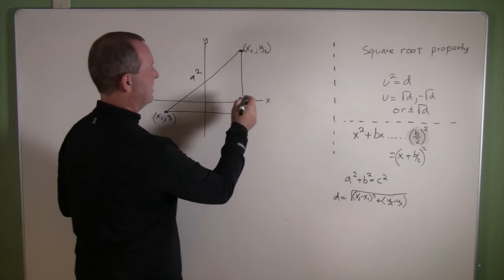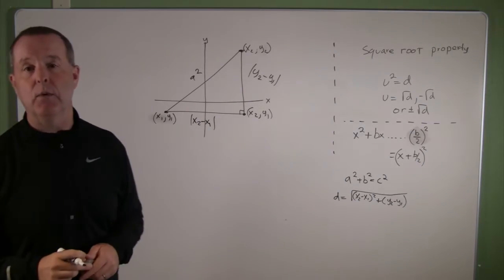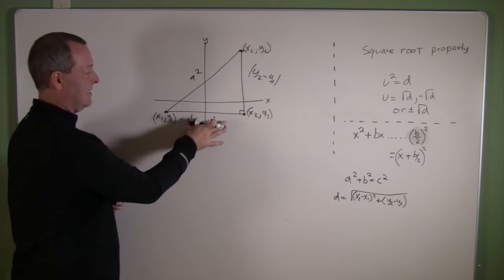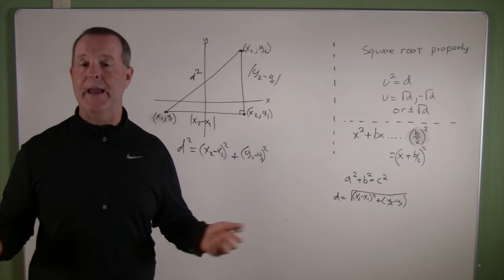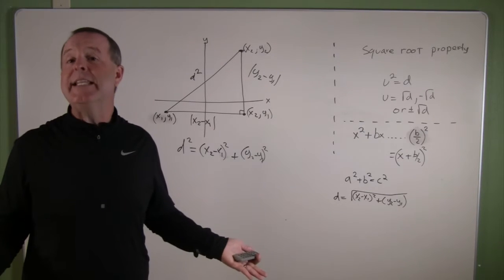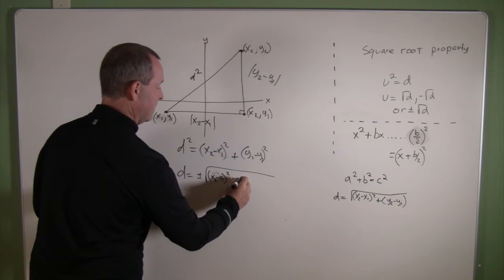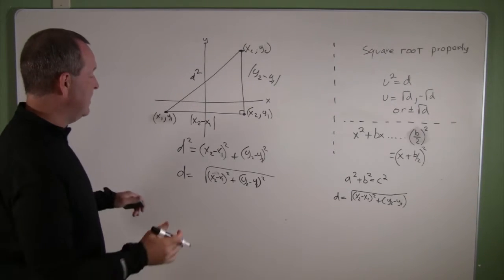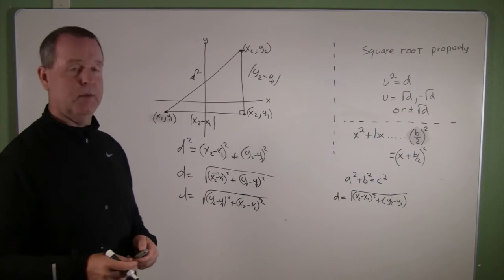The Distance Formula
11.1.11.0